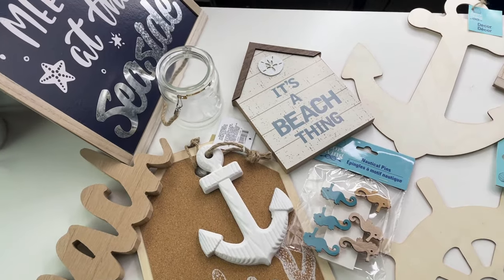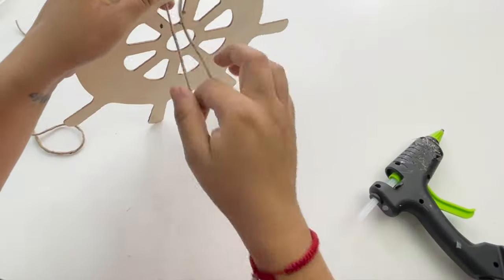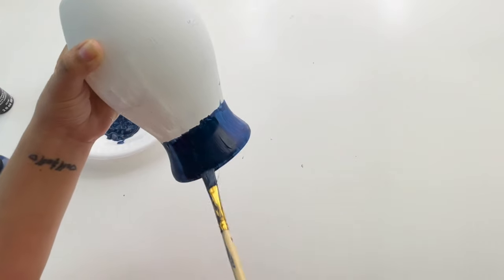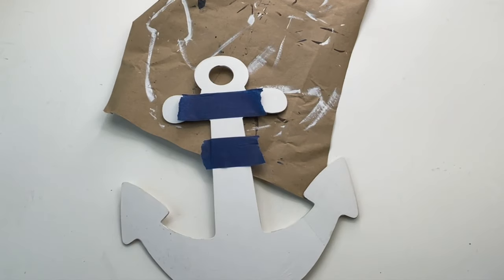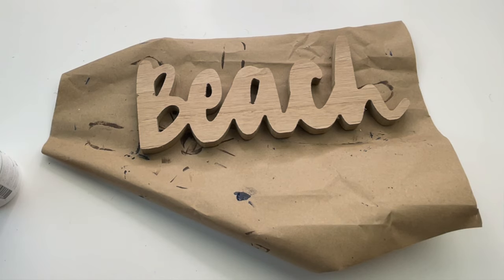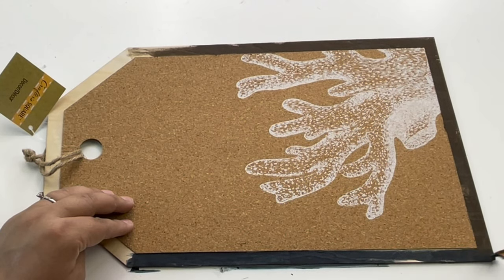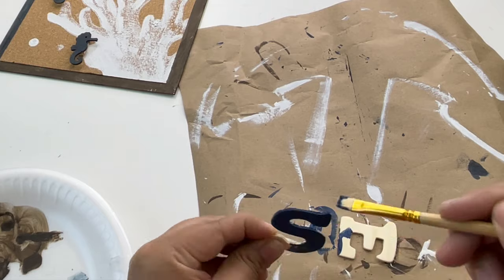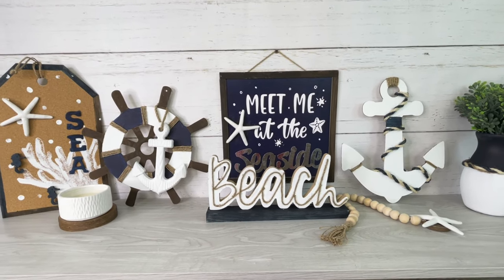New DOLLAR TREE NAUTICAL HOME DECOR DIYS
Today I will be doing 6 New Nautical Dollar Tree Home Decor DIYS.

paints used are from walmart : waveryly chalk paing in white ,antique wax , apple barrel acrylic paint in black and hazelnut , navy blue